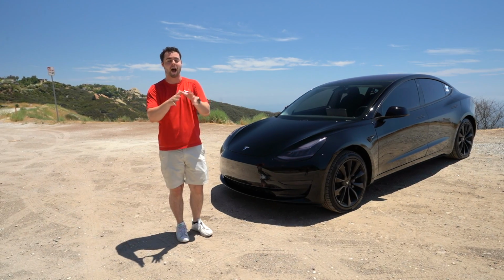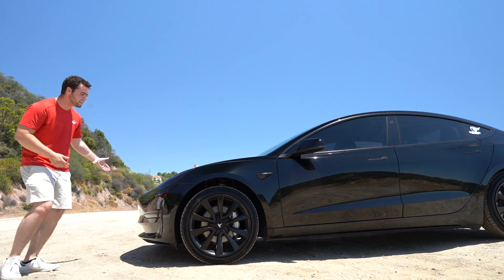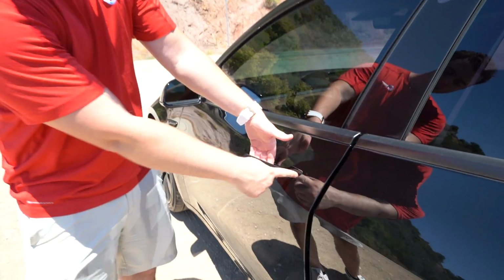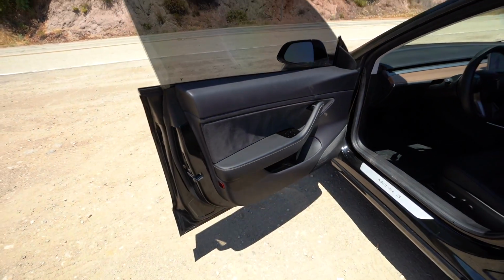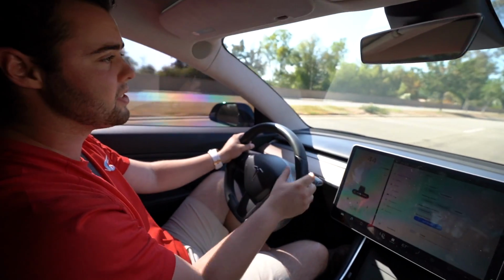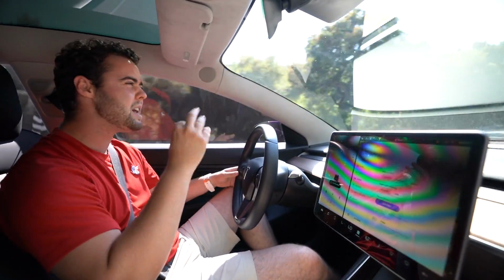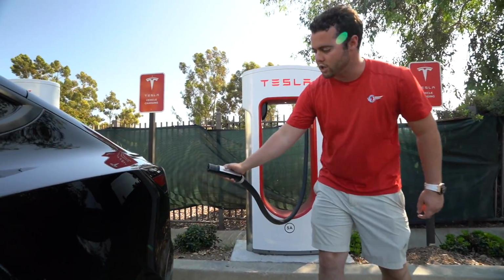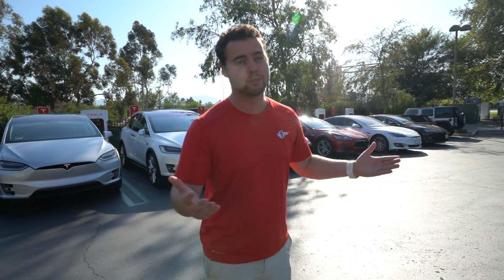5 HUGE PROBLEMS With The Tesla Model 3!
5 HUGE PROBLEMS With The Tesla Model 3!

Parker Nirenstein
2708 Wilshire Blvd #184

Family friendly